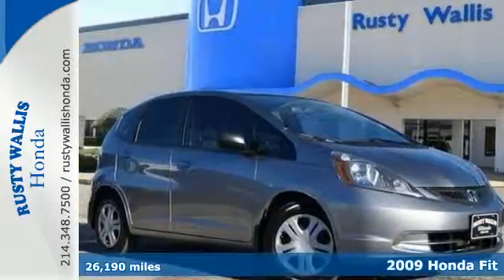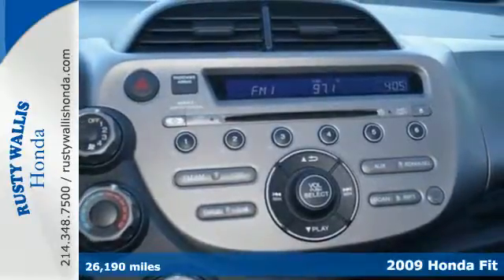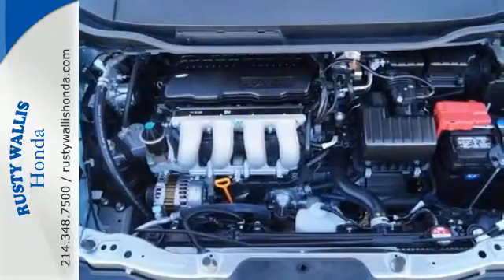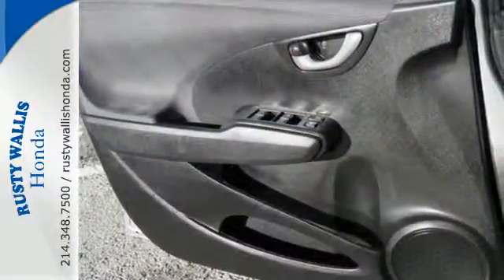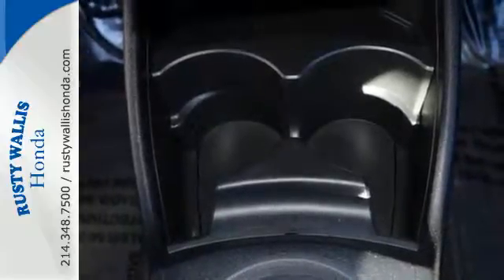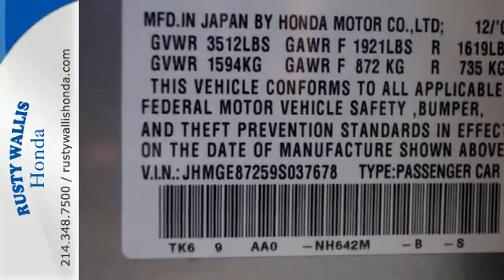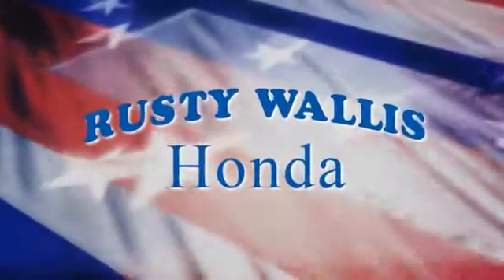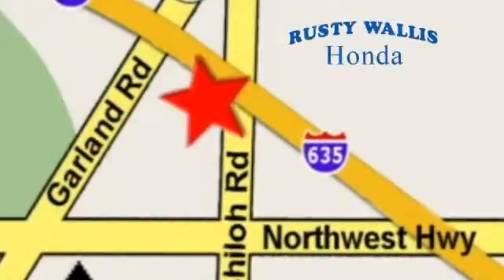2009 Honda Fit Dallas TX Fort Worth, TX H6496 - SOLD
Year: 2009
Make: Honda
Model: Fit
Trim: 5dr HB Man
Engine: 4 Cyl - 1.5L
Transmission: Manual
Color: Storm Silver Metallic
Interior: Gray
Mileage: 26190
Stock #: H6496
VIN: JHMGE87259S037678
4D Hatchback, 1.5L 16V 4-Cylinder SOHC i-VTEC, 5-Speed Manual, FWD, Storm Silver Metallic, Gray w/Cloth Seat Trim, Clean History Report, Local Trade, Like New, Passed Dealer Inspection, Vehicle Detailed, and Recent Oil Change. 160-Watt AM/FM/CD Audio System, 4 Speakers, ABS brakes, Air Conditioning, Dual front impact airbags, Dual front side impact airbags, Power door mirrors, Tachometer, Telescoping steering wheel, and Tilt steering wheel. brbrThank you for taking the time to look at this attractive-looking 2009 Honda Fit. Designated by Consumer Guide as a 2009 Subcompact Car Best Buy. When H2O starts showing up in the weather forecast, the FWD power delivery will help keep you in control of things. brbr8 Time Presidents Award winner,the most of any Metroplex Honda dealer.Customer service,integrity and character is where we proudly hang our hat. Stop in and give us the chance to impress. Remember, Every Honda purchased at Rusty Wallis Honda comes with a maintenance program that includes your first two oil changes free!

Address:
12277 Shiloh Road